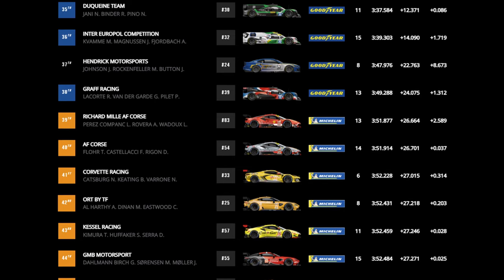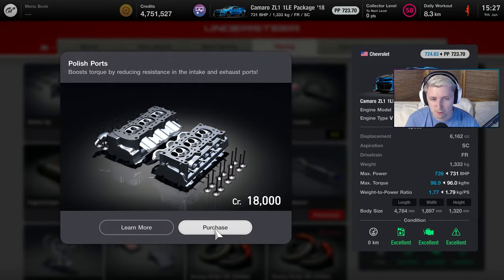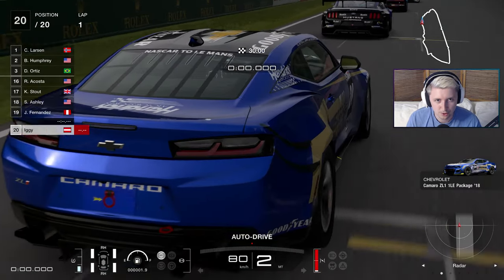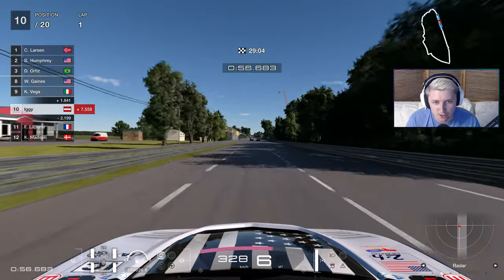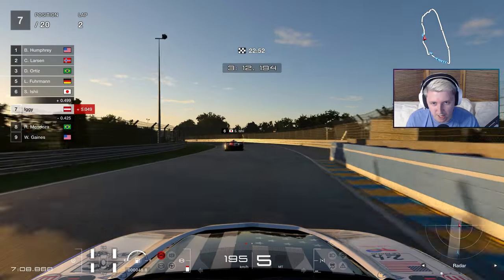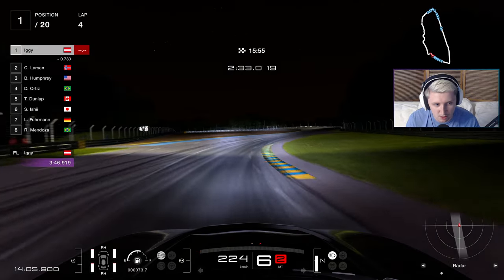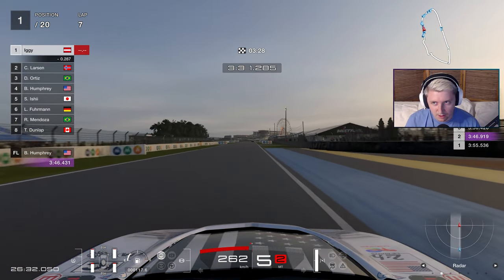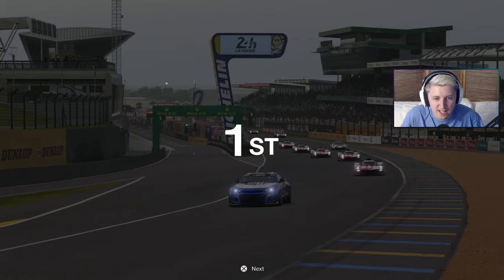NASCAR Chevrolet Camaro at Le Mans is SO MUCH FUN - Gran Turismo 7